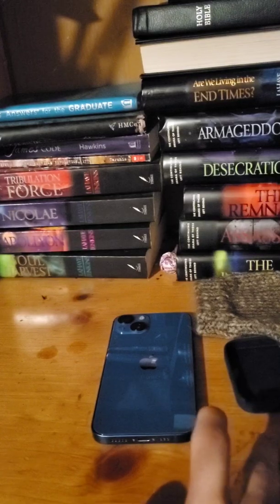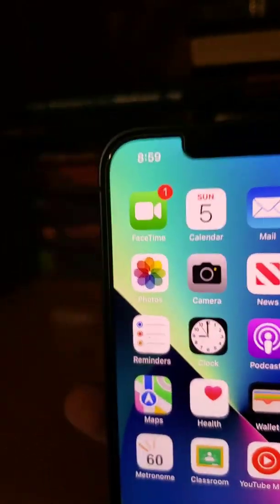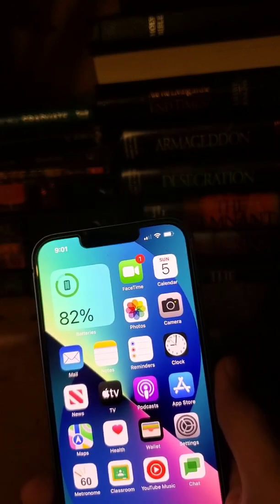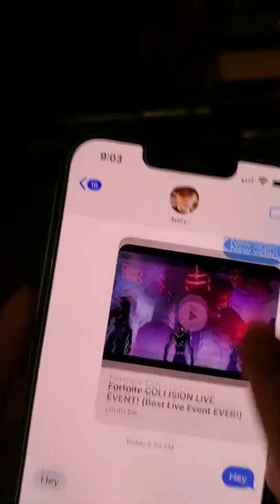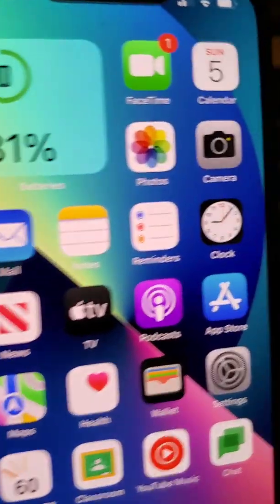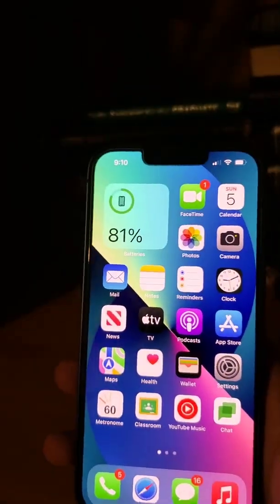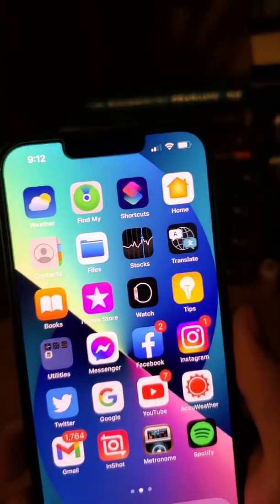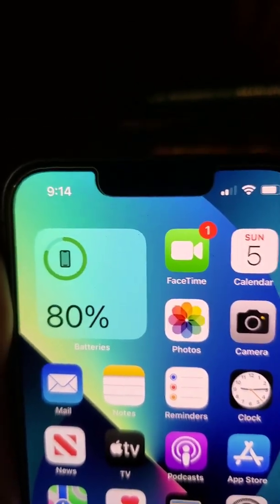iOS 16 - NEW Leaks! Always-On Display, Notifications & More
More iOS 16 & iPadOS 16 Leaks! Always-On Display, Interactive Widgets, Messages & More!

Apple's upcoming iOS 16 and iPadOS 16 software is days away from getting unveiled and we have even more leaks and rumors! We discuss the possibility of an always-on display, interactive widgets, a revamped Control Center, new notifications and much more!

[Sources]
Report: